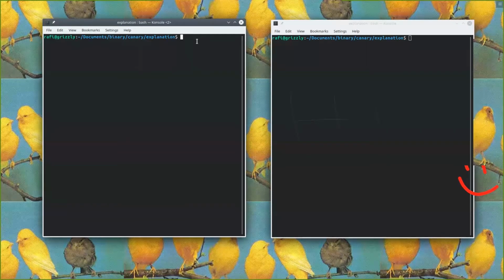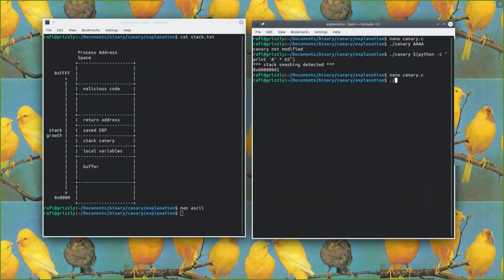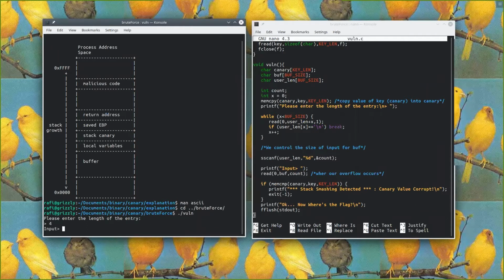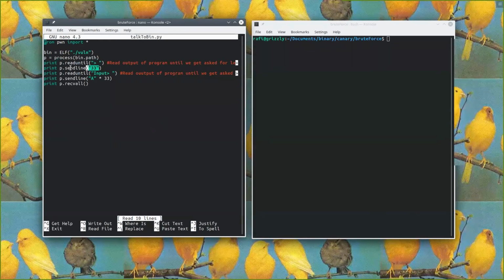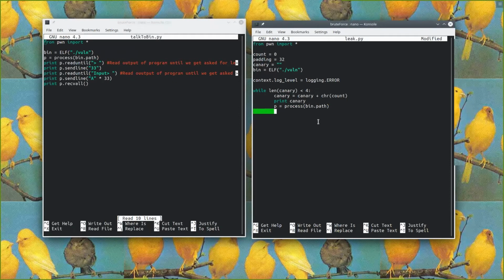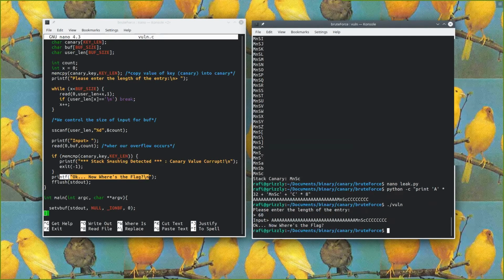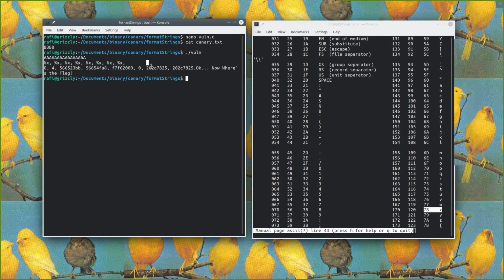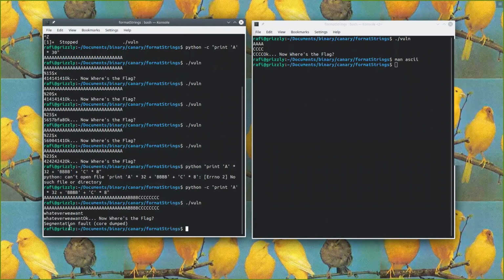MonSec Week 11 (1/06/2020) Workshop - Stack Canaries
MonSec Week 11 Workshop ran on 1/06/2020 presented by Rafael Hermann. Rafi provides an overview of Stack canaries, and how to bypass them using both brute force and stack leaking approaches.

If you like this content and want more, don't forget to join MonSec or see it live every Monday during Monash Semester at 6/7pm